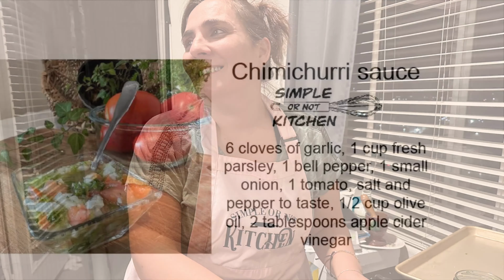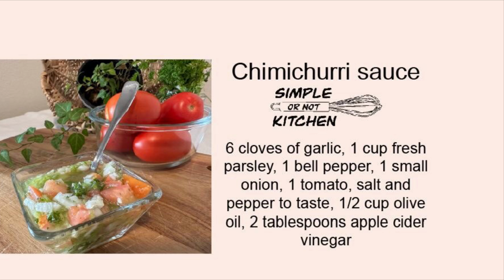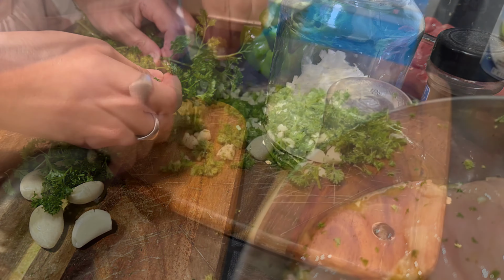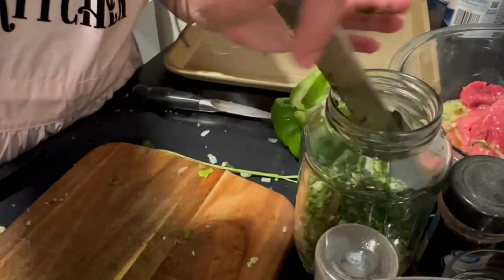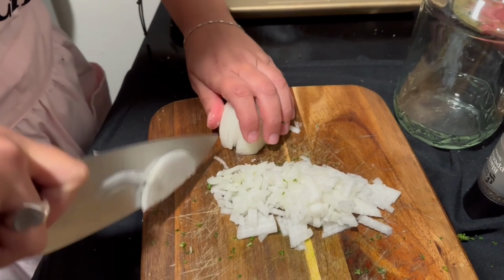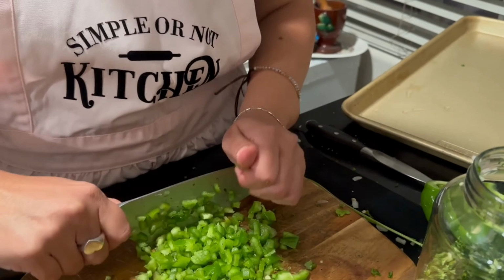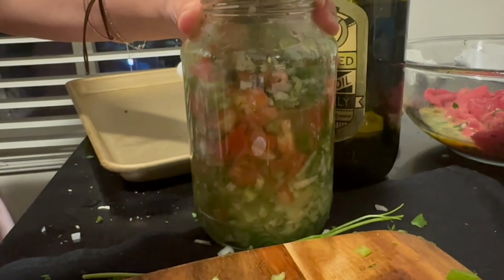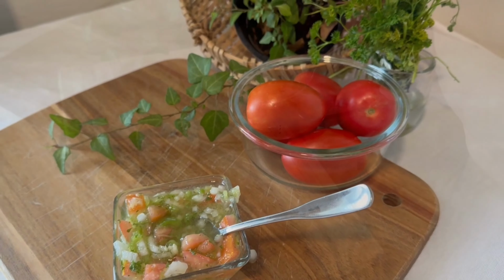Combine parsley and garlic for this delicious chimichuri sauce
This delicious chimichuri sauce is super easy and delicious and it only uses a handful of ingredients that you probably already have on hand.